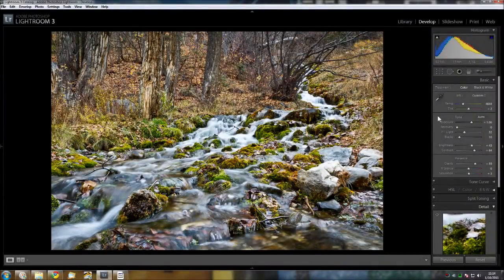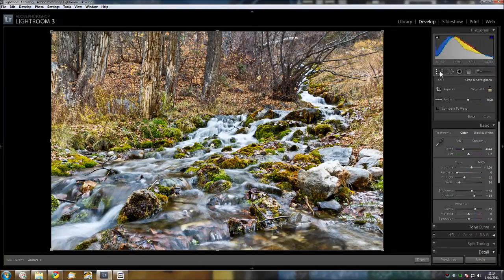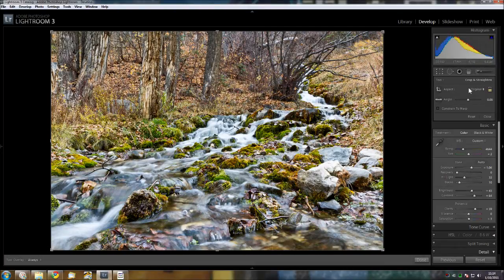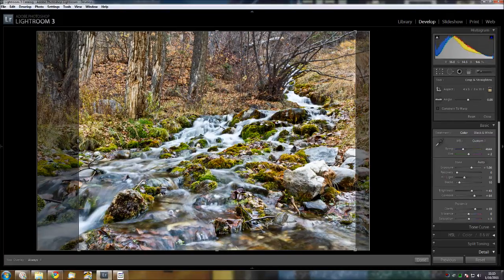Digital camera aspect ratios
Different aspect ratios can mean a lot when you need to crop or print an image. Here's a little about the subject.